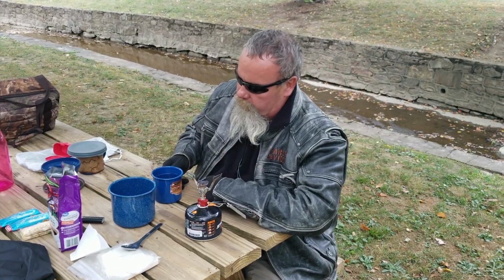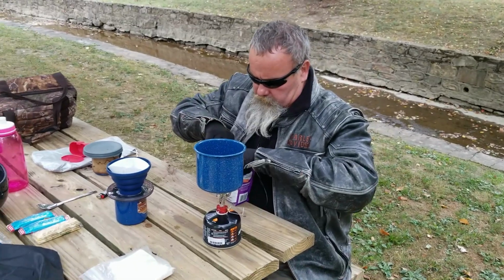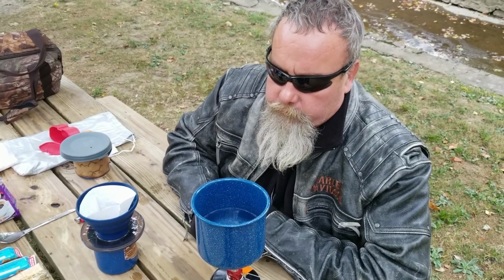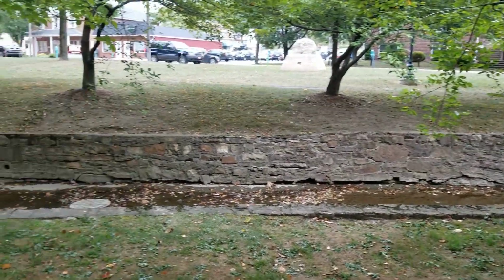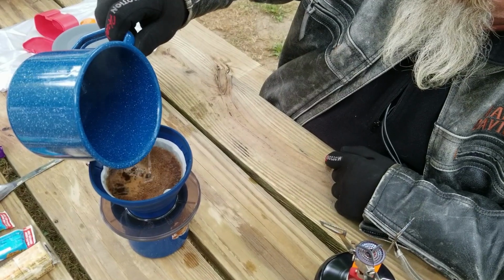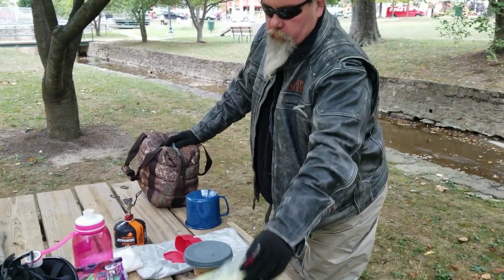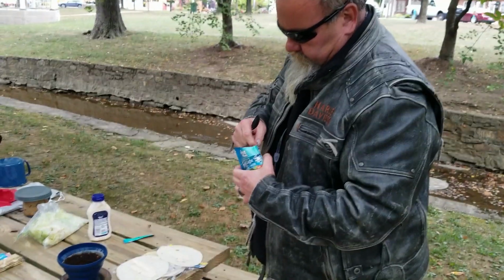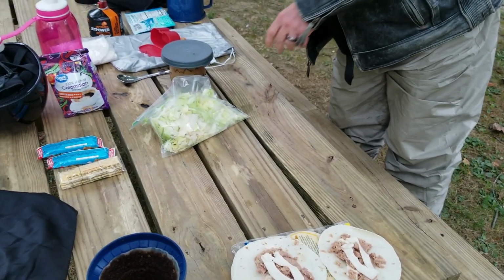Coffee and Lunch on the Motorcycle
Motorcycle Camping,  How we make lunch and coffee